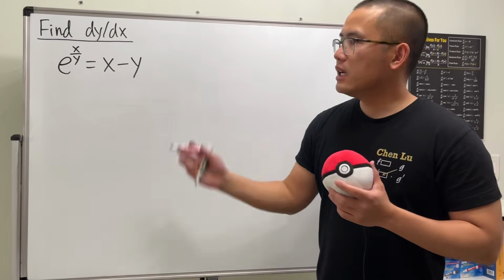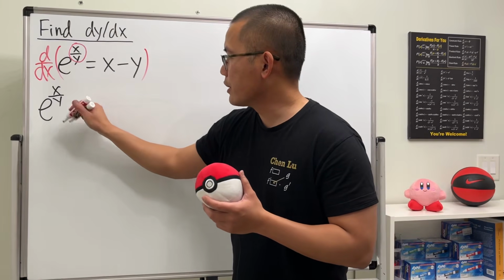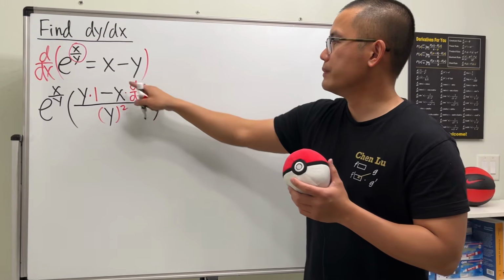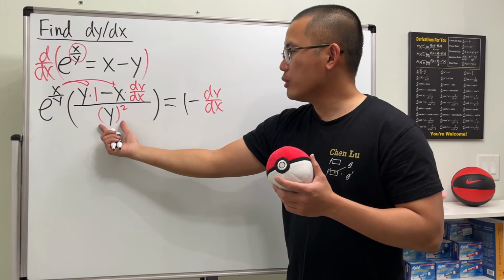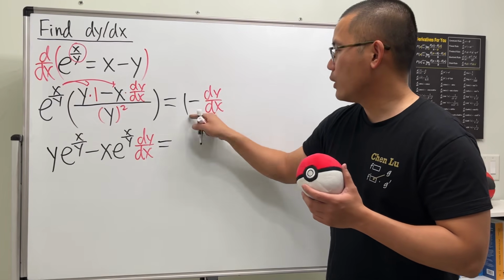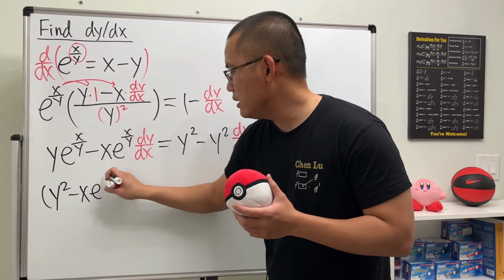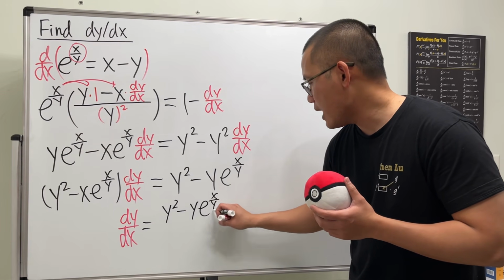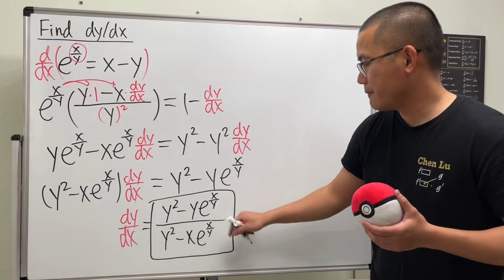using implicit differentiation to find dy/dx for e^(x/y)=x-y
This question is from Stewart Calculus, sect 3.5 number 15. It's for my calculus 1 class.